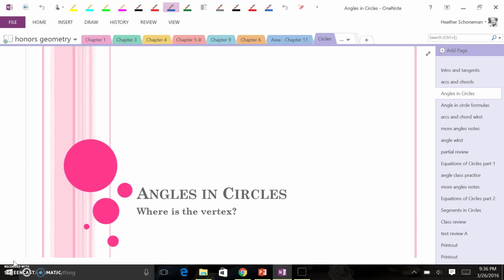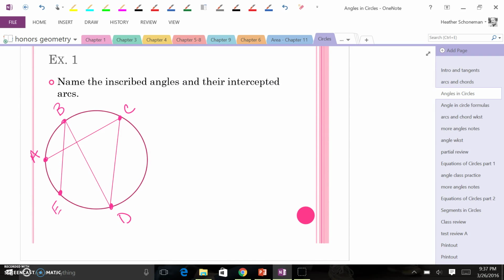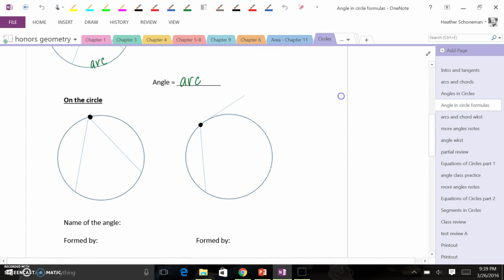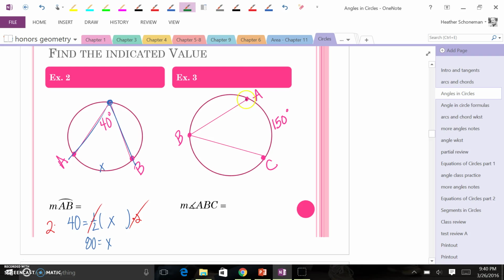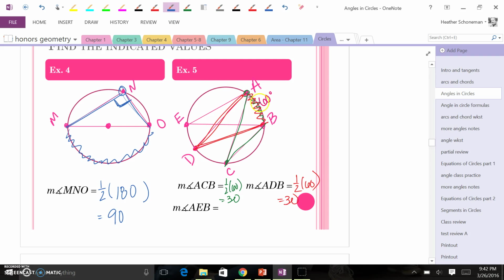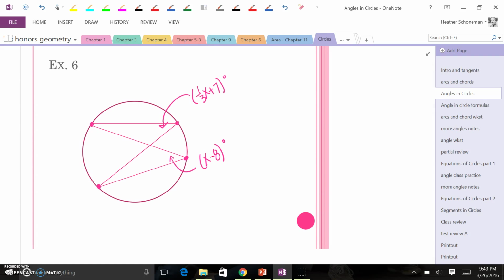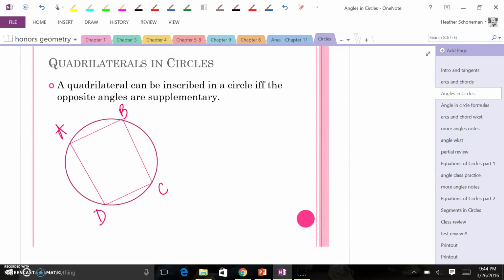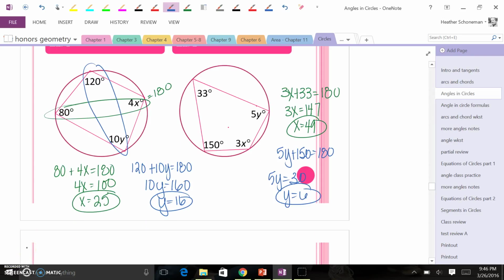HGeom Ang circle 1